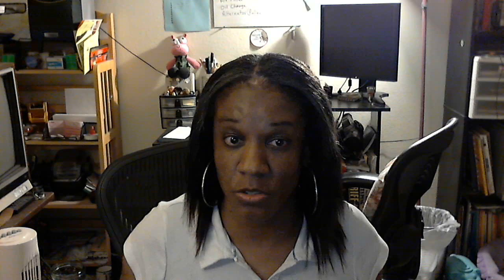Sew In Weave w/crown left out.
Milky Way, 100% Human Hair, Indian Hair, Wet & Wavy. Style New Deep 8"- 4 pieces, Color 2. This is my first time using this hair and I have to say I was very impressed. After about a month, it did start to tangle. Other than that it was pretty good quality hair. I mostly wore my hair curly because I loved the curly look on me and the curls layed nicely. I used Aloe Vera gel, mousse, and conditioner to style my hair. All 3 of them worked great. Sorry I did not get a chance to make a video or show you pics of my curly hair. My computer went out and it took a while for me to get it fixed and returned. :( This was not my first time weaving my own hair, but it was my first time making a video, so please be gentle on me with the comments.=)